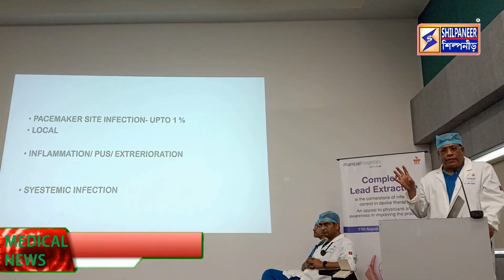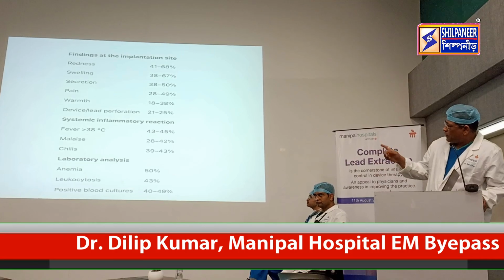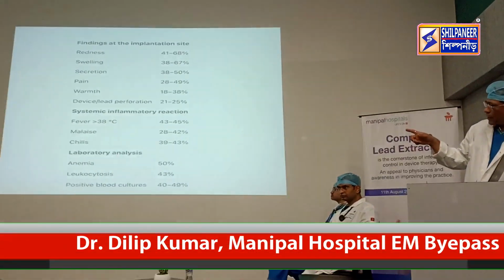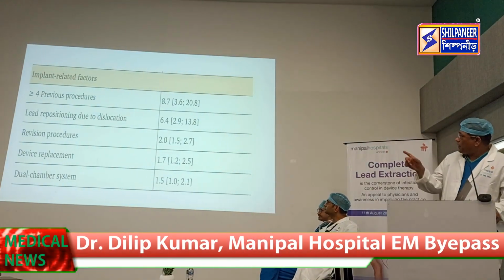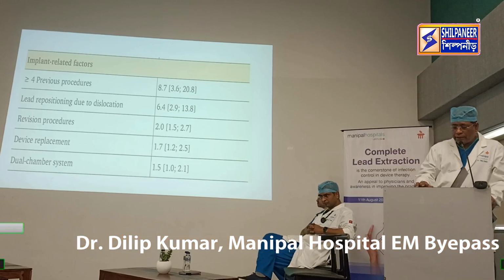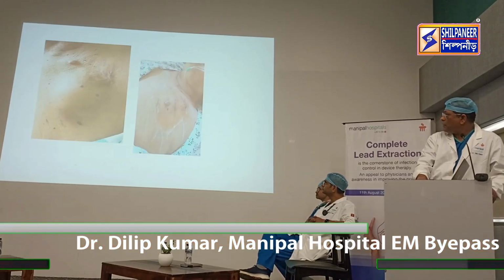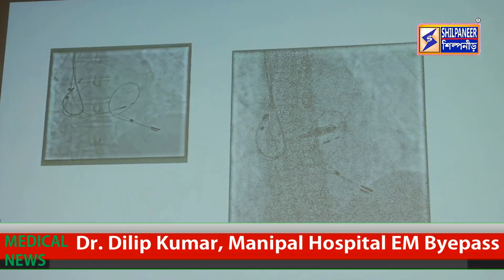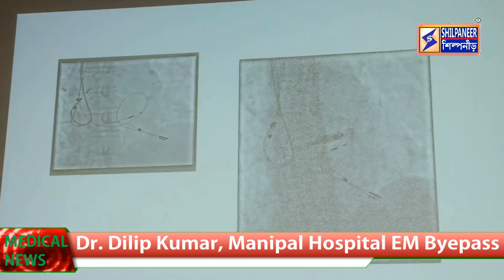# SHILPANEER NEWS Manipal Hospital Pacemaker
“শিল্পনীড়”, শুধুমাত্র একটা শব্দ নয়।
“শিল্পনীড়”, শুধুমাত্র একজনকে নিয়ে নয়।
সকল মানুষের ঐক্যবদ্ধ সংস্কৃতি চর্চা নিয়েই এই “শিল্পনীড়”।
একে থামানো যায় নি।
একে দাবিয়ে রাখা যায় না।
“শিল্পনীড়” স্বাধীন।
“শিল্পনীড়” নির্ভীক।
আমরাই আপনার লেখনি।
আমরাই আপনার চর্চিত সংস্কৃতিকে সারা বিশ্বে ছড়িয়ে দেব।
“শিল্পনীড়” বাংলা তথা ভারতের অন্যতম প্রধান সাংস্কৃতিক পত্রিকা।
"শিল্পনীড়" - পত্রিকাটি পশ্চিমবঙ্গ, নদীয়া, শান্তিপুর থেকে প্রকাশিত হয় ।
এই পত্রিকাটি মূলতঃ সাংস্কৃতিক বিষয়ক পত্রিকা ।
এটি বহুল চর্চিত একটি আই এস ও সার্টিফিকেট যুক্ত পত্রিকা ।
বাংলার প্রতিটি জেলা তথা ভারতবর্ষের বাইরেও এই পত্রিকা ডিজিটালি বিস্তার লাভ করেছে ।
সংস্কৃতি প্রেমী মানুষ আজ আমাদের কাগজের মাধ্যমে নিজেকে তুলে ধরার সুযোগ পেয়েছে।
আমরা এখনও পর্যন্ত তিনটি শারদ সংখ্যা করতে সক্ষম হয়েছি শুধুমাত্র পশ্চিমবঙ্গ সরকারের সহযোগিতায়।
আমাদের হার্ড কপি প্রকাশিত হচ্ছে ।
গ্রাহক হোন ও বাড়িতে বসে কাগজ পড়ুন ।
আমাদের ই-ম্যাগাজিন পড়তে গ্রাহক হোন ও পত্রিকাকে বাঁচতে সহযোগিতা করুন।
আমরা মূলত নতুন বা কম পরিচিত লেখক-লেখিকাদের তুলে ধরতে সাহায্য করি ।
আপনি খবর পাঠাতে পারেন, লেখা পাঠাতে পারেন, বিজ্ঞাপণ দিতে পারেন অত্যন্ত কম খরচে।
আমাদের কাগজ পড়ুন ও ফেসবুক পেজ তথা আমাদের গ্রুপে গিয়ে লাইক ও মেম্বার হন।
আমাদের what’s apps - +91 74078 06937/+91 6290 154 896

The temple of “Shilpaneer ", is not just a word.
"Shilpaneer", is not just about one person.
This " Shilpaneer" is about the united cultural practice of all people.
It couldn't be stopped.
It cannot be demanded.
" Shilpaneer “ is independent.
" Shilpaneer “ is fearless. We're your writing. We are the ones who will spread your culture all over the world.
"Shilpaneer" is one of the major cultural magazines of Bengali as well as India.
"Shilpaneer" - The magazine is published in West Bengal, Nadia, and Shantipur. This magazine is mainly a cultural magazine. It is a widely talked about ISO certificate magazine.
This magazine has spread digitally in every district of Bengal as well as outside India.
Culture-loving people today have the opportunity to highlight themselves through our papers.
We have been able to do the Three numbers of Sharad Issue only with the help of the Government of West Bengal.
Our hard copy is being published.
We mainly help to highlight new or lesser-known writers and writers.
You can send news, text and advertise at a meagre cost.
Read our paper go to the Facebook page and our group and become a like and member.
Or what's apps - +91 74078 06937/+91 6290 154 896